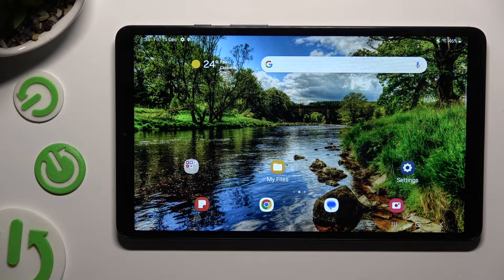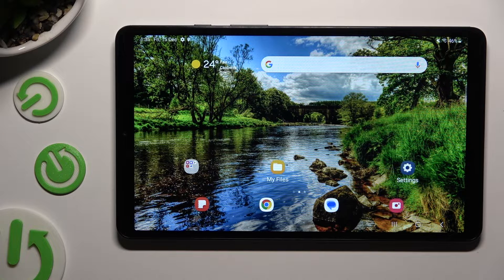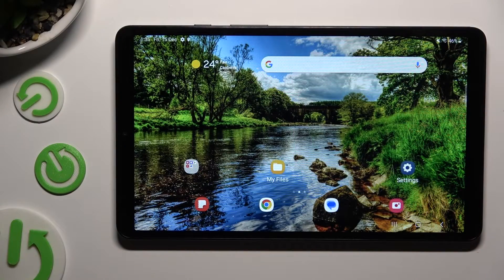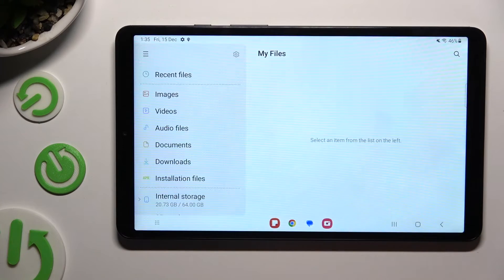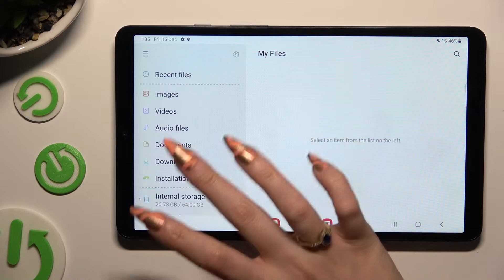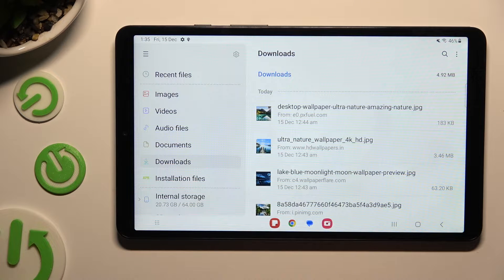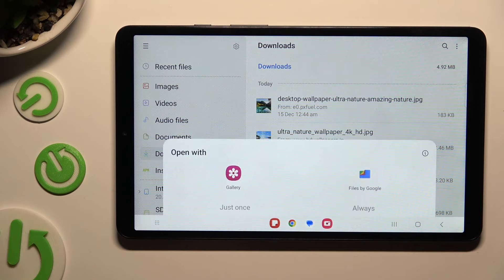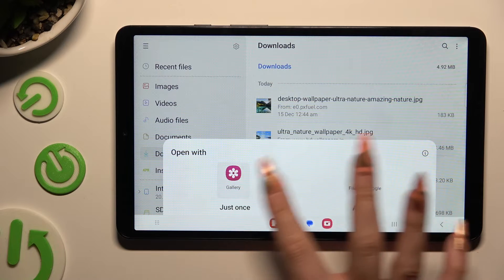How To Find Downloaded Files In SAMSUNG GALAXY TAB A9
Navigate your downloaded files effortlessly on the Samsung Galaxy Tab A9 by learning how to find and access them. This tutorial provides step-by-step instructions, ensuring you can easily locate and manage your downloaded content on the tablet.

Where can I find downloaded files on the Samsung Galaxy Tab A9?
Is locating downloaded files a straightforward process, or are there specific steps to follow?
Can I customize settings or preferences related to the download location on the tablet?
What benefits can I expect from efficiently finding downloaded files on the Samsung Galaxy Tab A9?
Are there any considerations or tips for organizing and managing downloaded content for optimal accessibility?